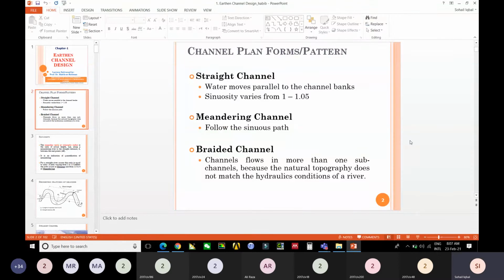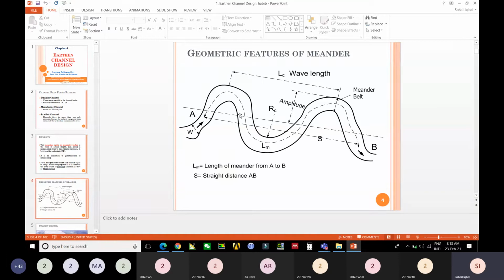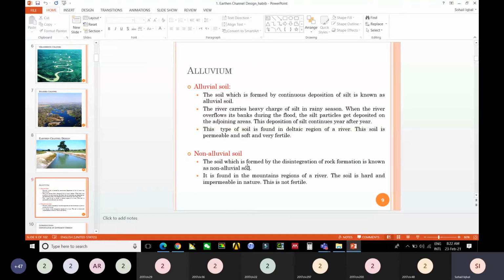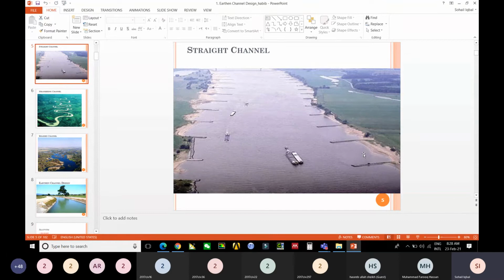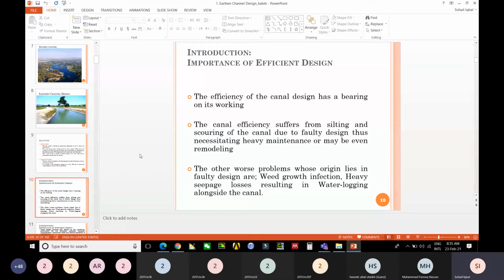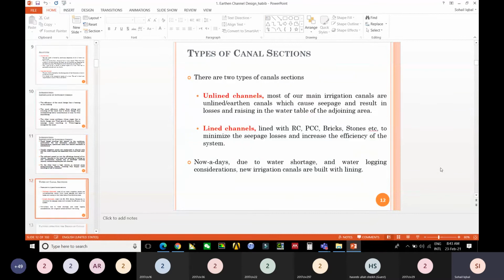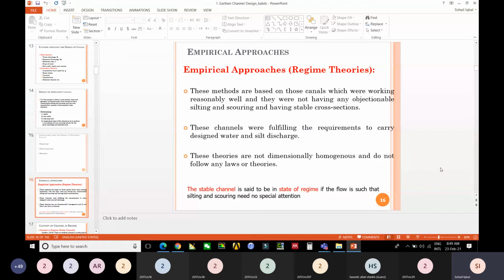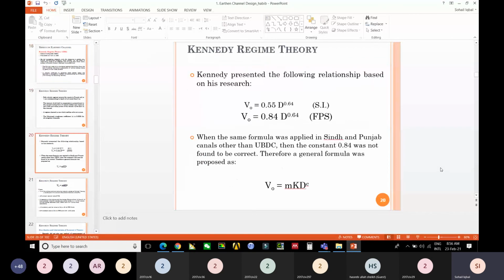01-Earthen Channel Design | Canal Design | Irrigation Engineering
01-Earthen Channel Design | Canal Design | Irrigation Engineering